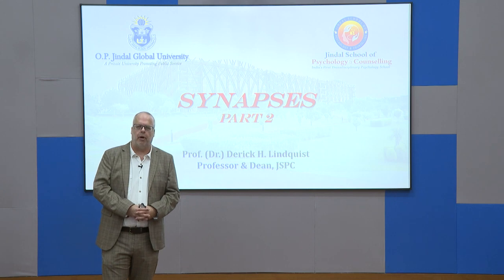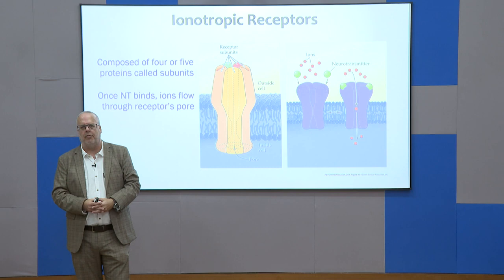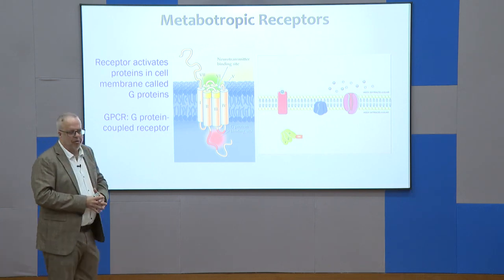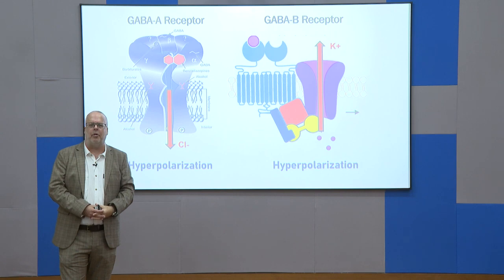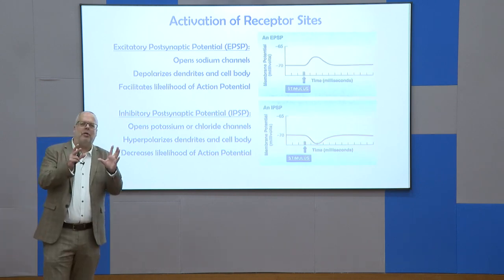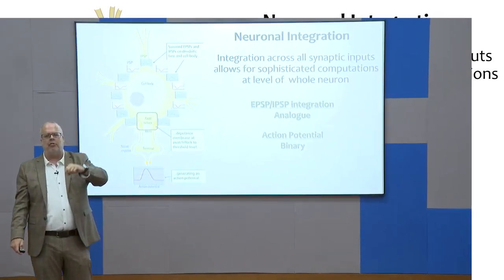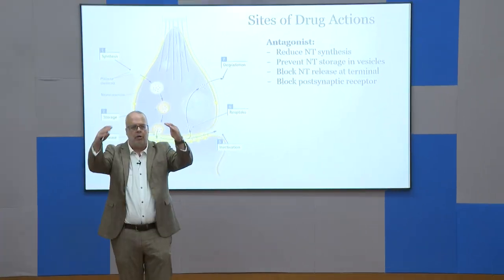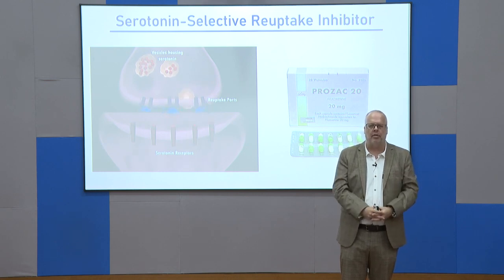Mining the Mind Episode 10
Watch our latest Mining the Mind video series episode as Prof. (Dr.) Derick H. Lindquist, Dean, Jindal School of Psychology & Counselling concludes his discussion on synapses and their ability to regulate neuron-to-neuron communication.

Interested in building an international career in psychology? Apply Now for Jindal School of Psychology & Counselling (JSPC)'s programmes: B.A. (Hons.) Psychology and M.A/M.Sc. in Applied Psychology.